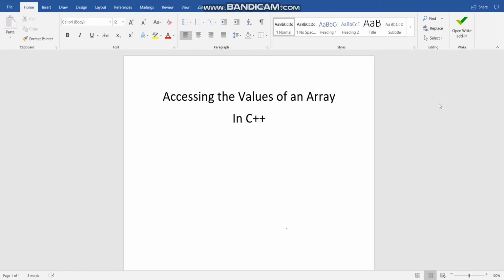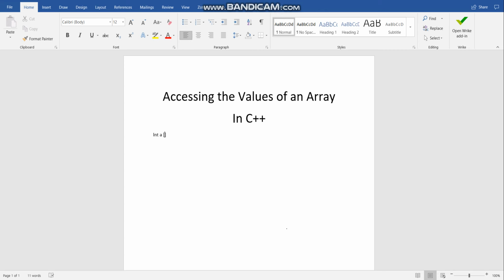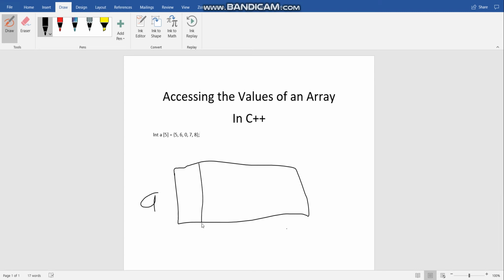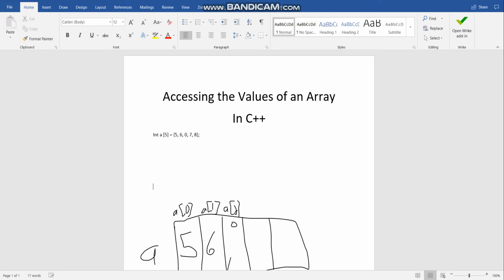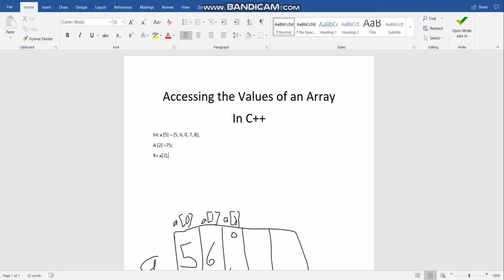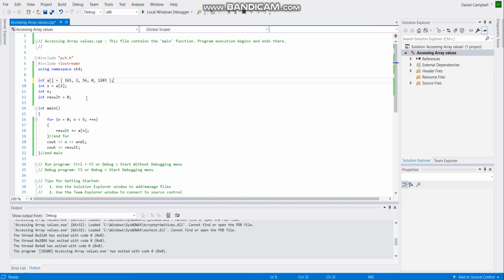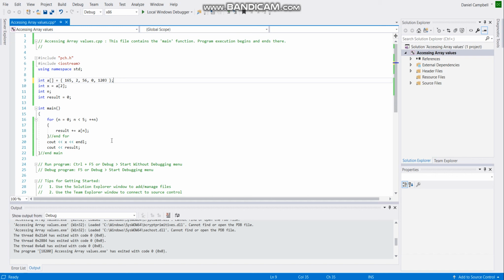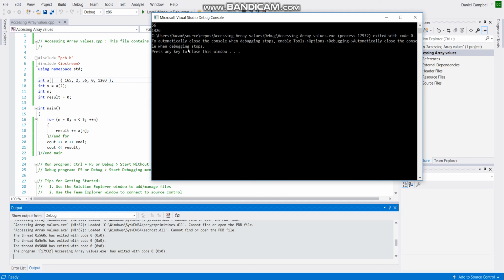Accessing the Values of an Array